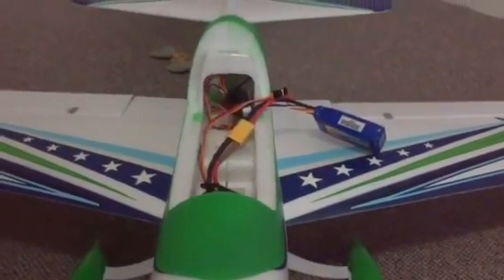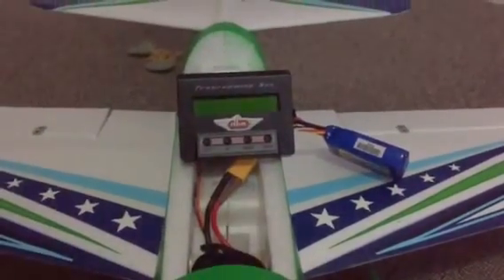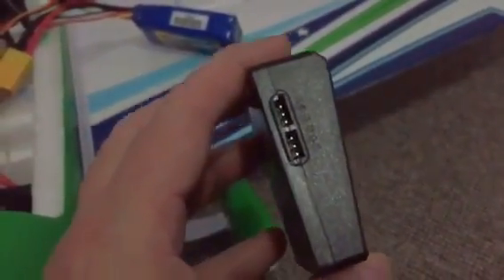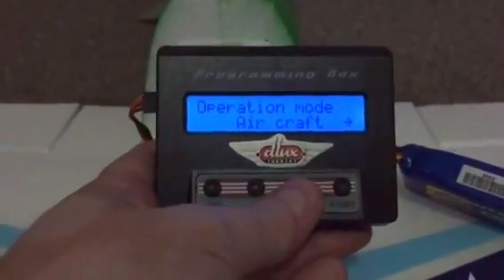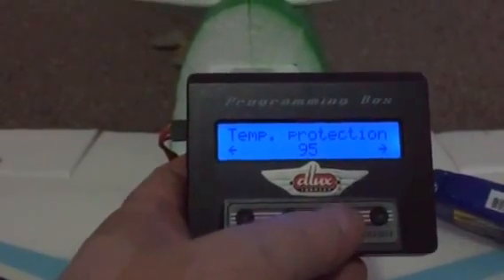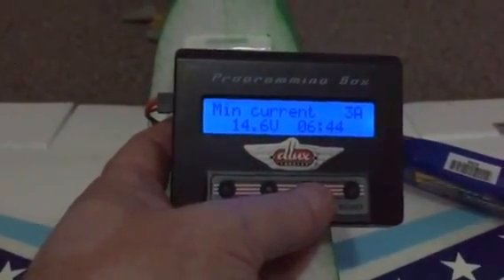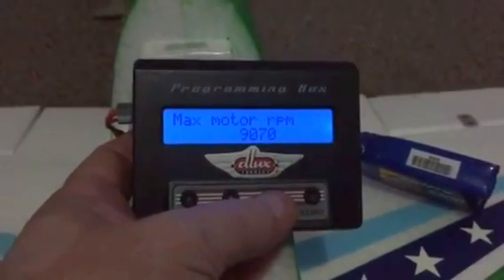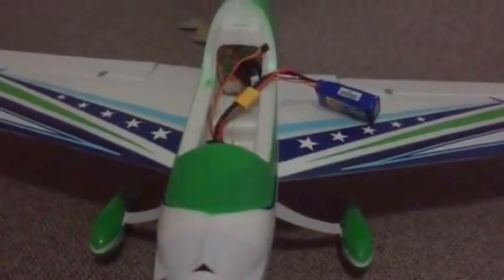How to see data log in Hobby King Turnigy DLUX program box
This will tell you about haw to see data logging and setup of the Turnigy esc's

I am using in my model The FMS Explorer the  : Turnigy dlux 70A SBEC Brushless Speed Controller w/Data Logging